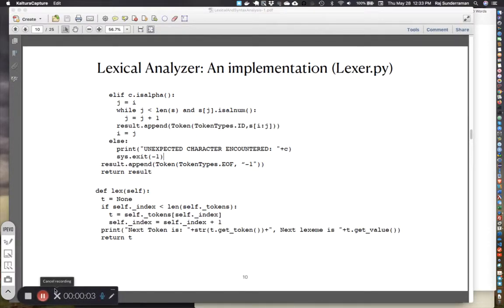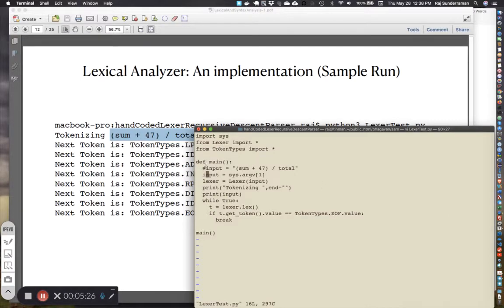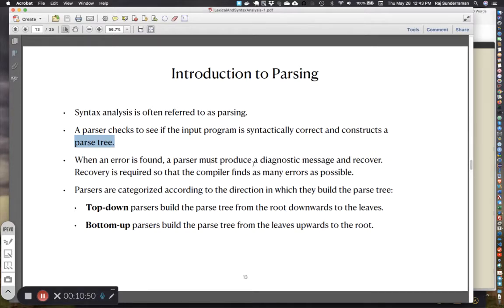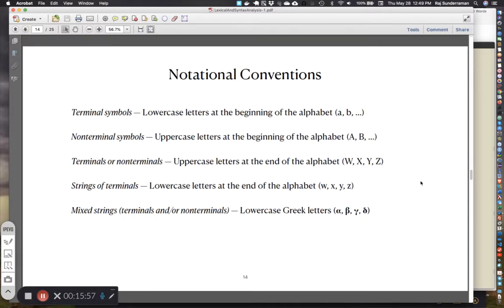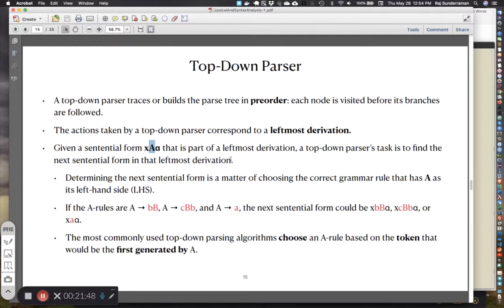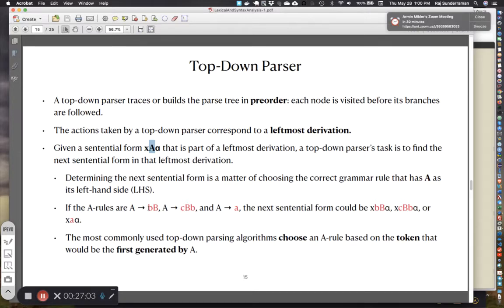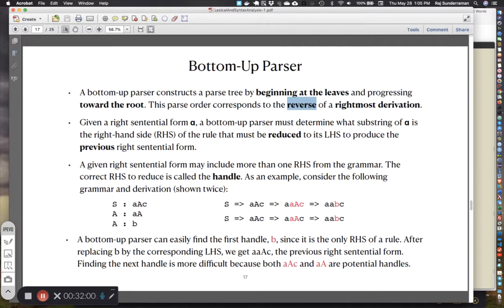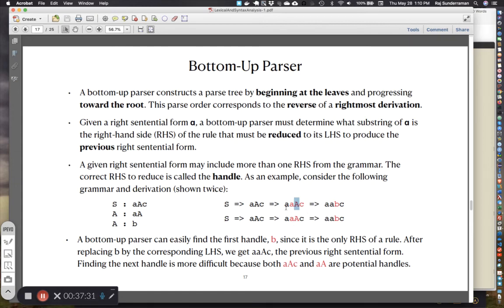Parsing 1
Parsing Part 1